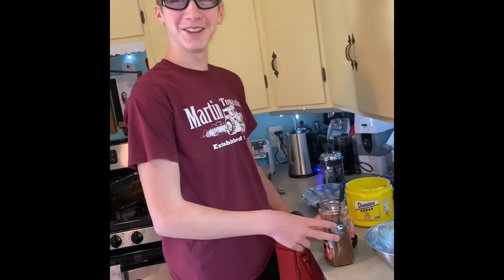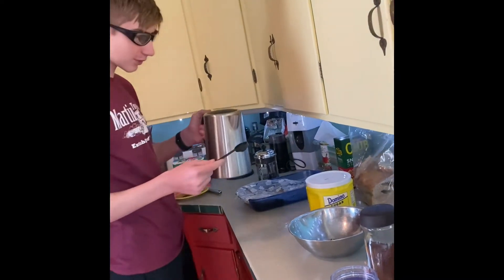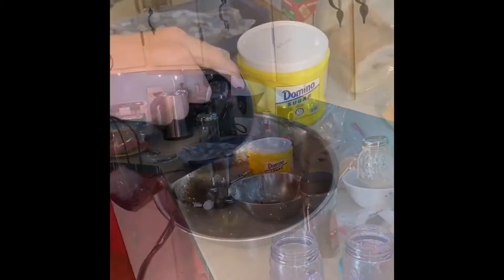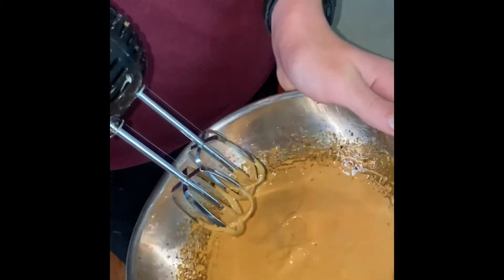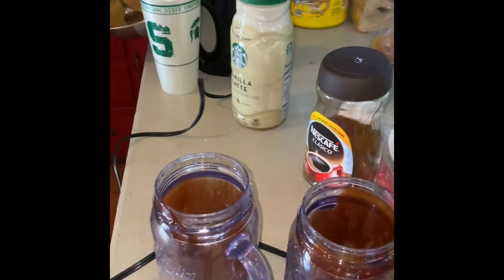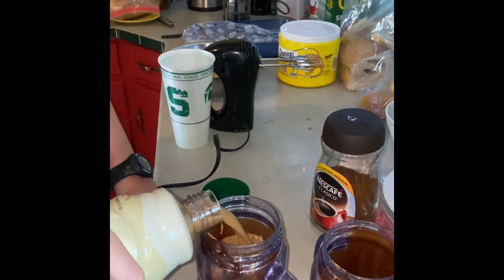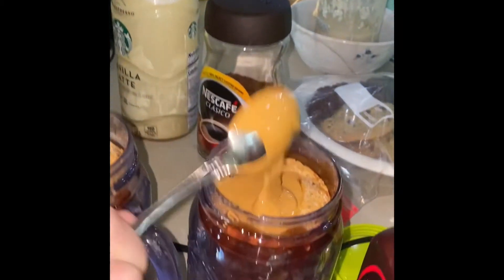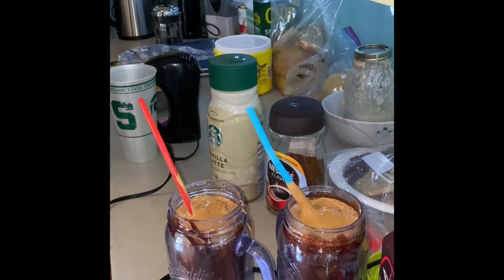How to make Fluffy Coffee